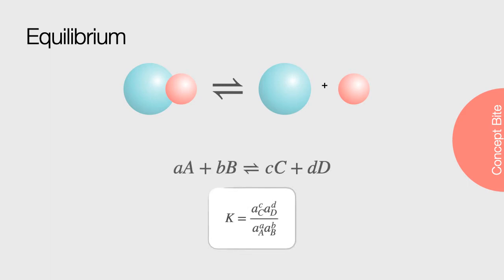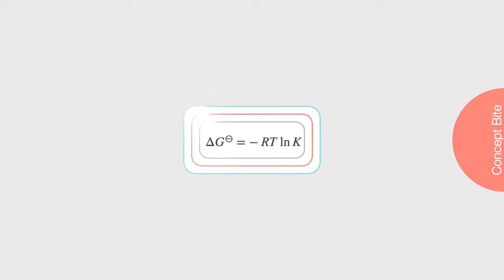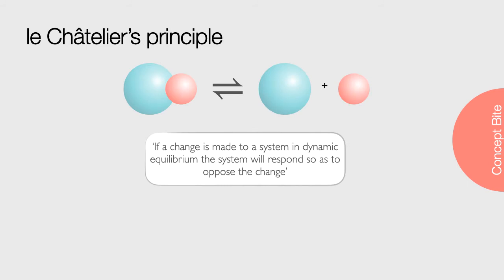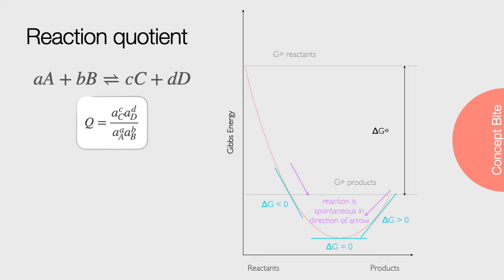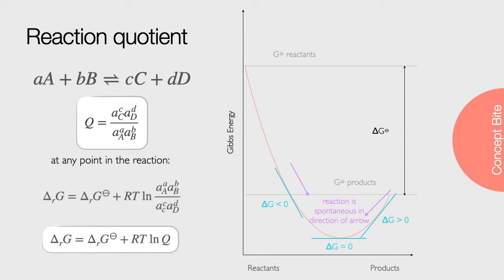32 The equilibrium constant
A short concept bite introducing K and explaining why it is defined in terms of activity (not concentration or pressure)